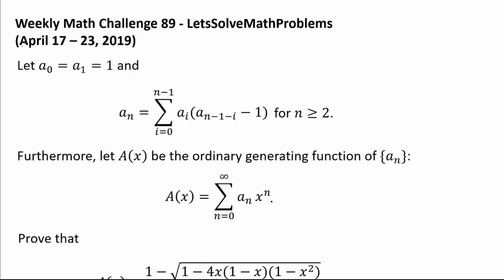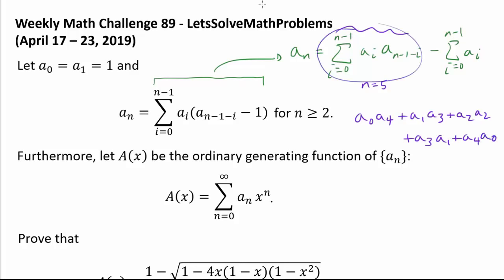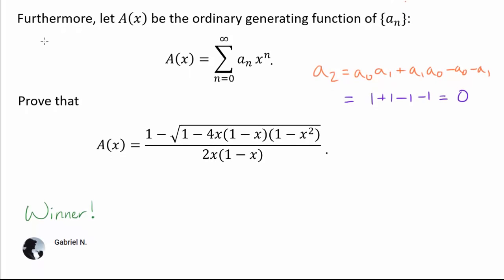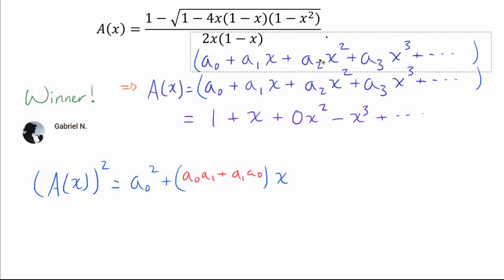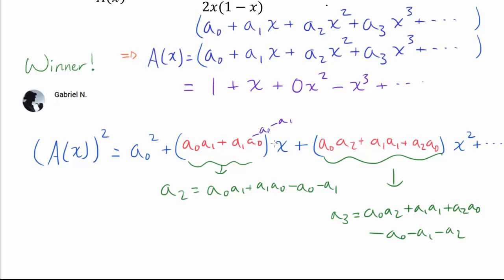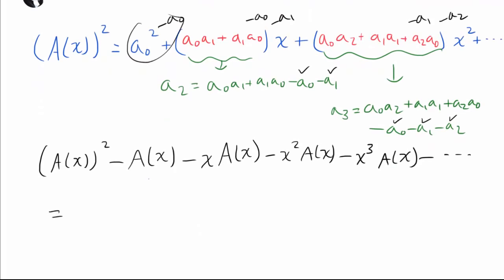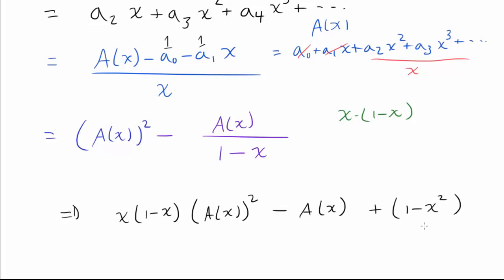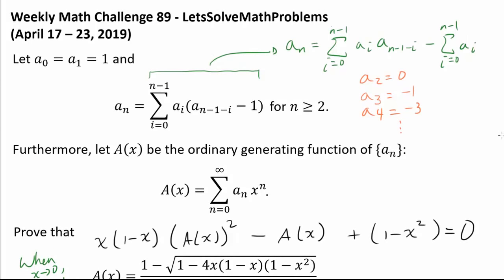Solution 89: Closed Form of a Generating Function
We algebraically manipulate the generating function of a Catalan-like sequence to find its closed form.

Congratulations to Gabriel N., JIN ZHI PHOONG, adandap, Rishav Gupta, andabata43, and Vampianist3 for successfully solving this math challenge question! Gabriel N. was the first person to solve the question.